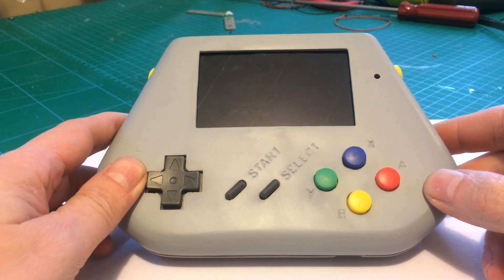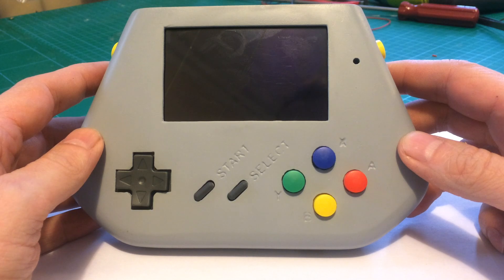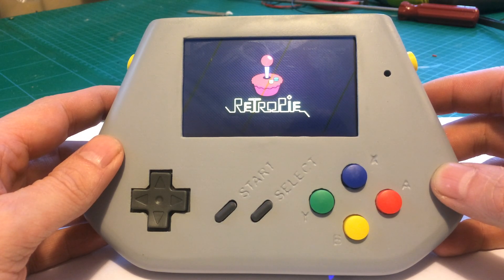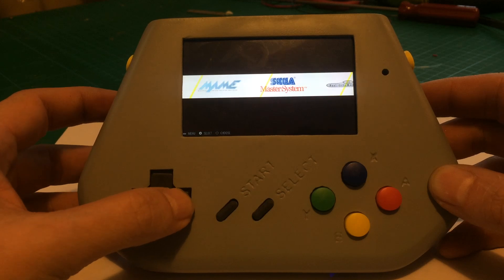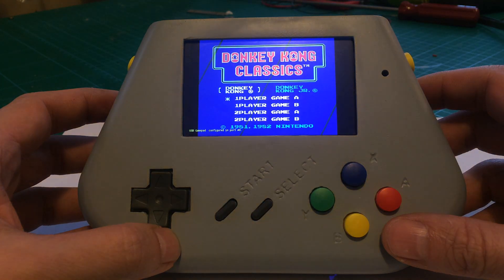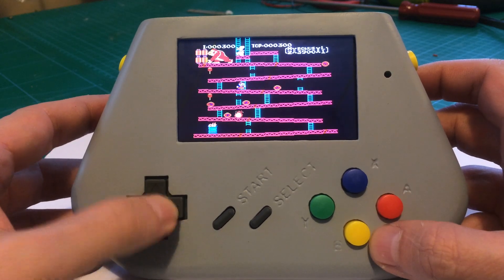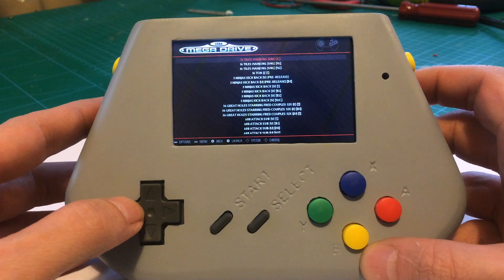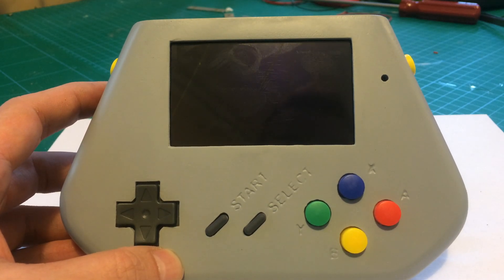My Hand Held Retro PI Gaming System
At last I have a working screen so can show this hand held Retropi gaming system of my own design. It's based on a Raspberry PI A+ 512mb with a Geekroo technologies 3.5" screen and basic usb Snes type controller. The case was printed in abs and sanded, but is a bit warped from the print and does not sit flush, but I have had one SLS printed and will be casting them in resin from that master. I am looking for a name for this so perhaps post some suggestions.

I found the sticky controls was due to the base being screwed together a bit too much so it's working a lot better.